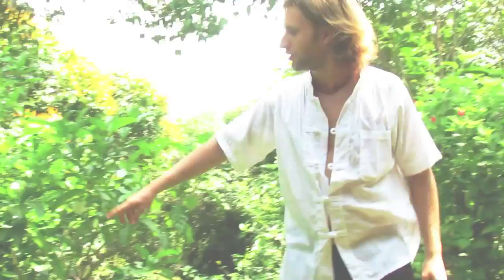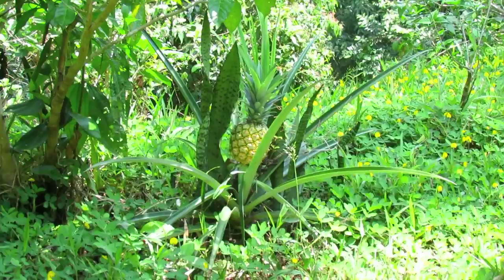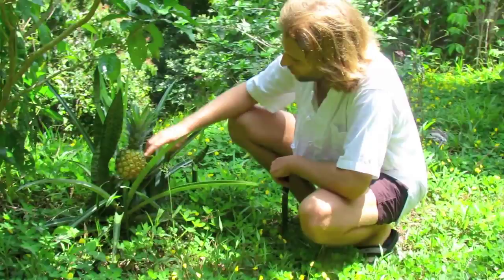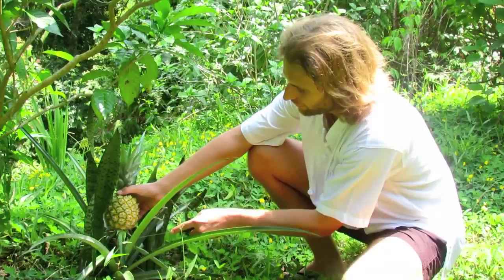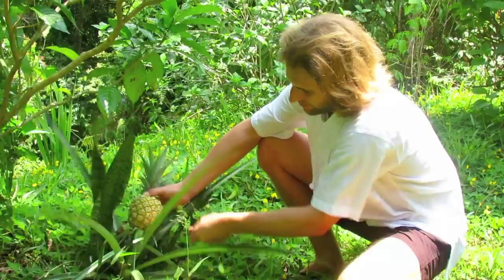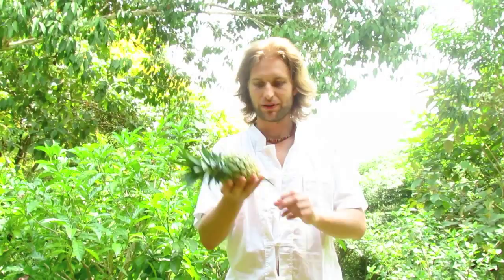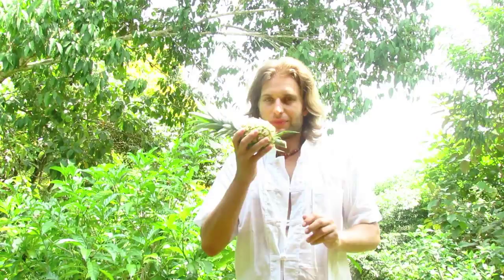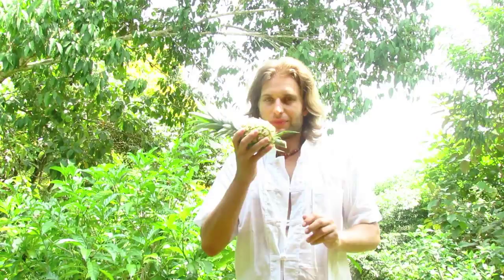Perfect Skin - PINEAPPLE - Eat RawFood -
(engl. below ) Buche JETZT Deine persönliche Ernährungsberatung mit Enrico Galvini, und erfahre mehr über die Geheimnisse der Veganen Rohkost - die Ernährung die Dich heilt, verjüngt und glücklich macht. Einfach den ersten Link anklicken:

Viele Leute wissen, wie ein Hamburger oder eine BIFI aussieht.
Aber weißt DU, wo die Ananas wächst ?

In diesem Video zeige ich Dir wo die Ananas wächst. Außerdem zeige ich Dir, wie Du selbst eigene Ananas anpflanzen kannst.

Ananas sind sehr sehr gesund. Die Ananas ist eine der gesündesten Frucht, die wir kennen. Man kann sogar eine Diät machen, nur mit Ananas. Die Ananas reinigt Deinen Körper, deinen Geist und Deine Seele. Ananas kann Dir helfen Deine Emotionen aufzuhellen und ein bisschen glücklicher und gesünder zu sein.

Hab Spaß´mit diesem kleinen Video. Genieße Dein Leben. Pura Vida.

Many people know how a hamburger and a Bifi looks like.
But do you know where the pineapple grows ?

In this Video I´ll show you where the pineapple grows.
I will also show you how you can grow your own pineapple.

Pineapples are very very healthy. Pineapple is one of the most healthies fruits we know. You even can make a diet just with pineapples. It´s cleaning your body, mind and your soul. Pineapple can help you to clear up your emotions and to be a little bit more happy and healthy.

Have fun with this little Video. Enjoy your life. Pura Vida.